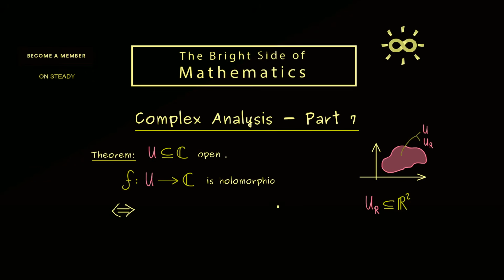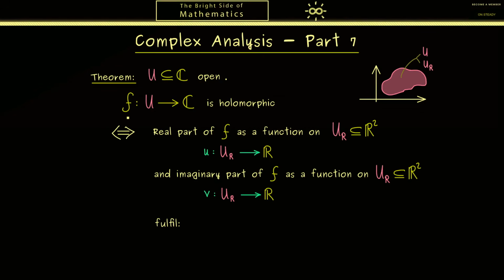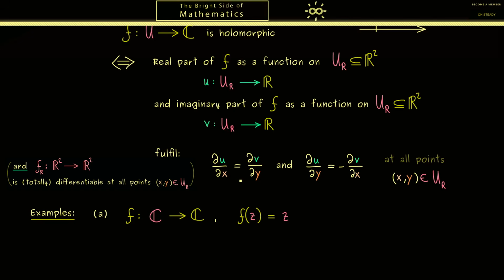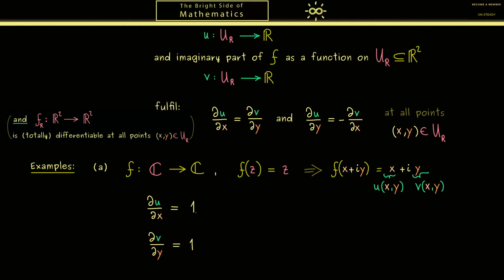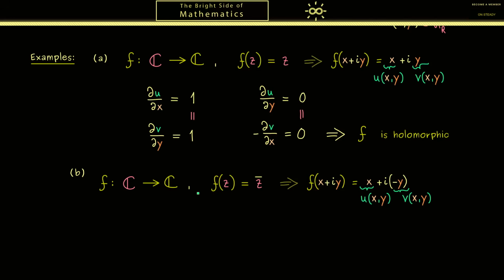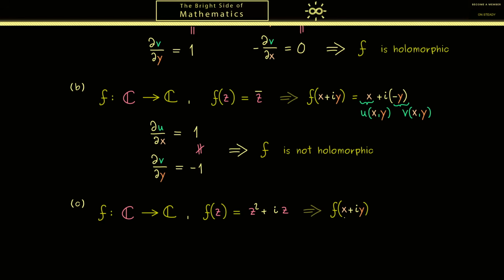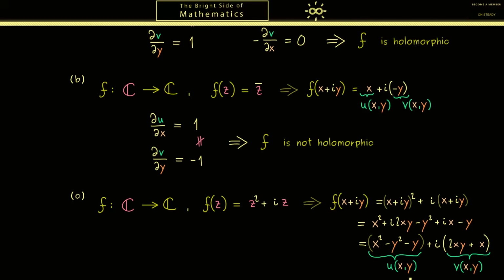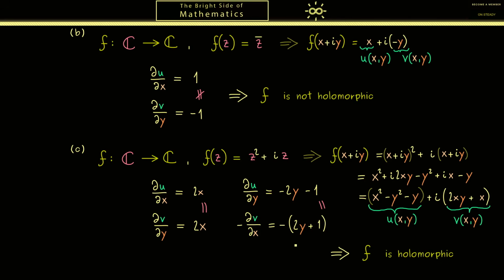Complex Analysis 7 | Examples for Cauchy-Riemann Equations [dark version]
00:00 Intro
00:18 Quick recap
02:42 Example 1: Identity function
04:28 Example 2: Complex conjugate function
05:38 Example 3: Complex polynomial